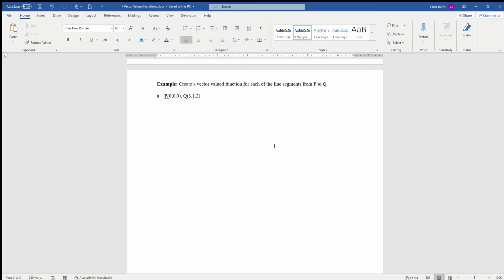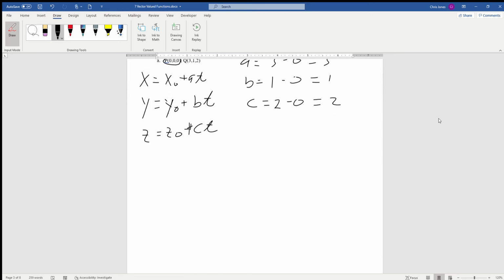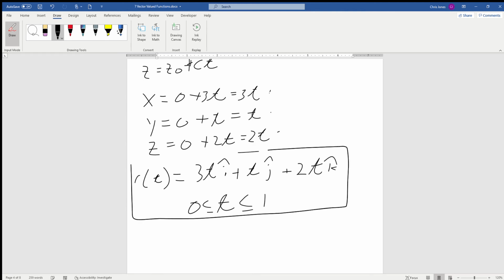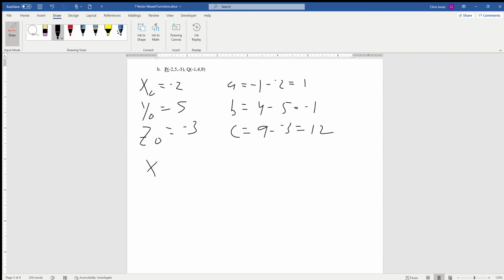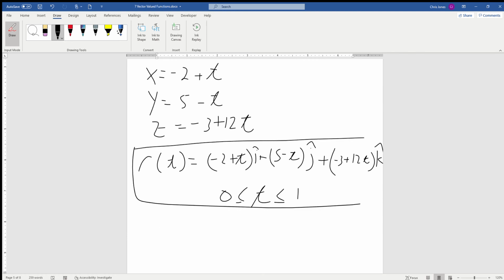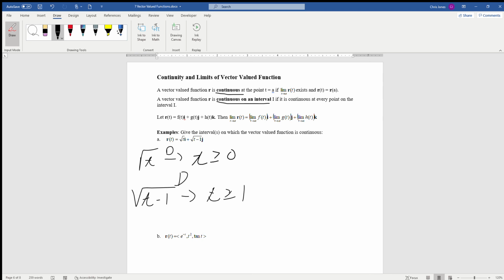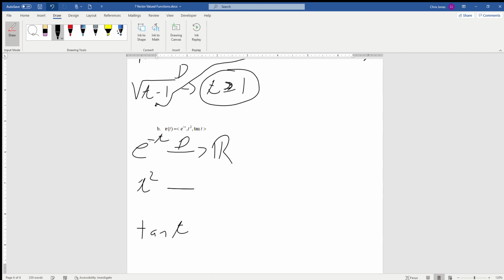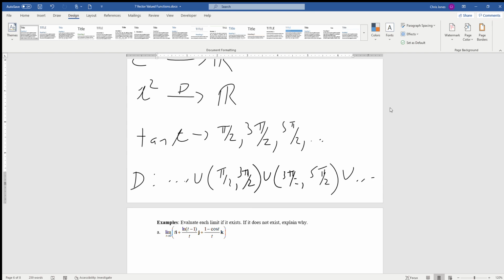7 3 Vector Valued Functions